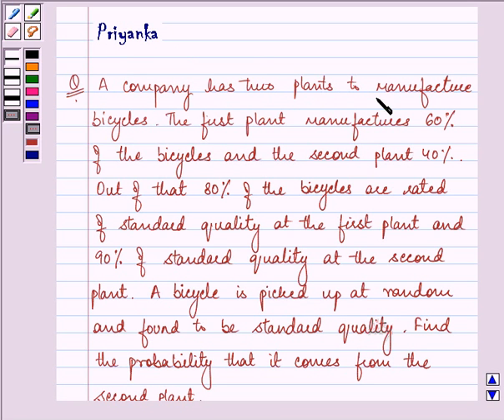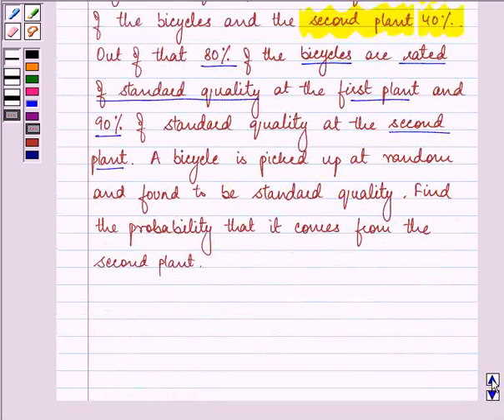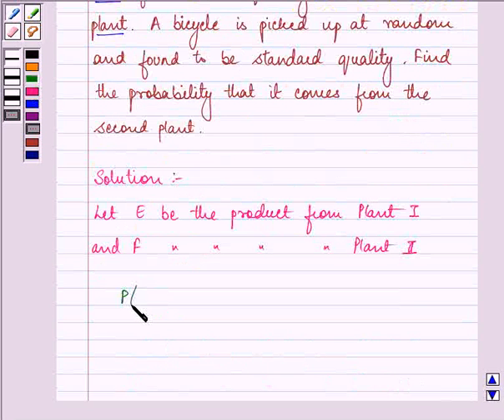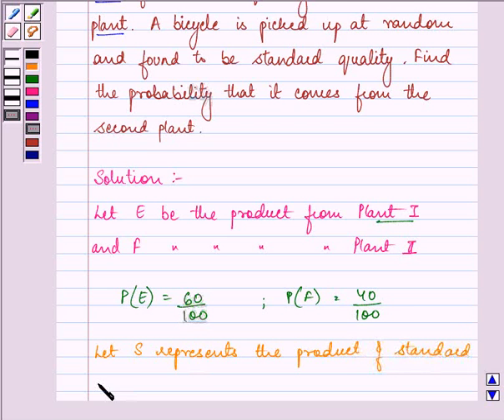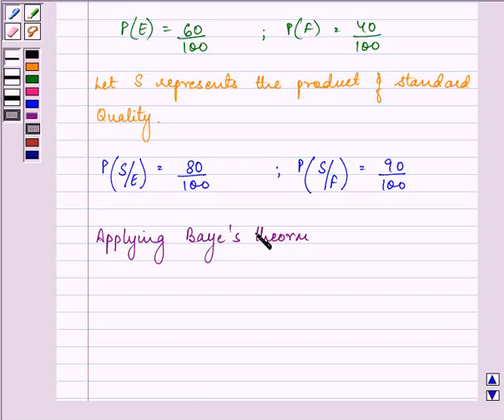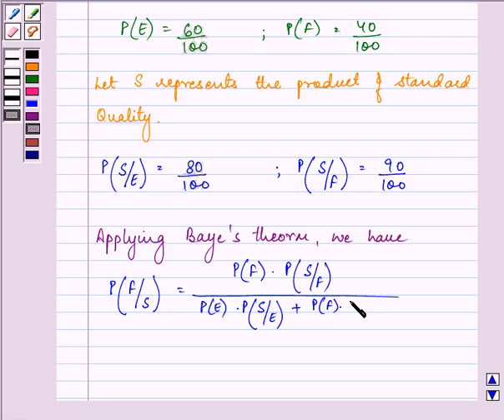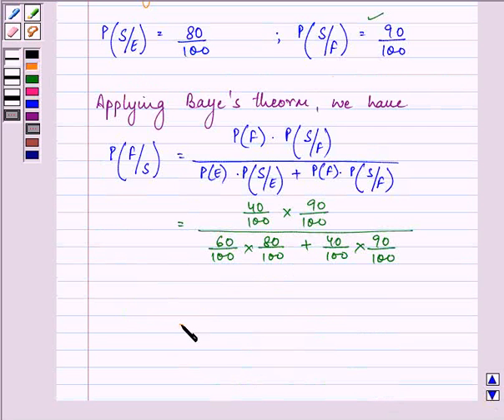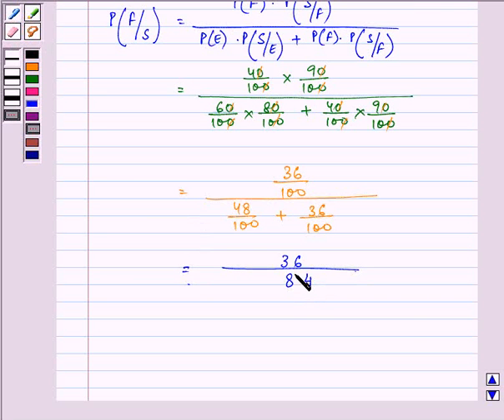Maths XII CBSE C 2003 1 20